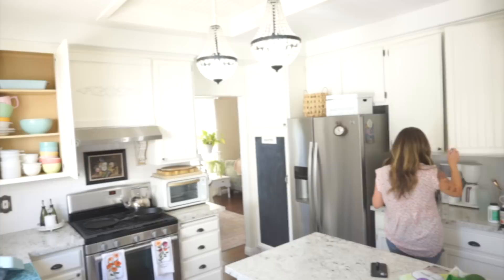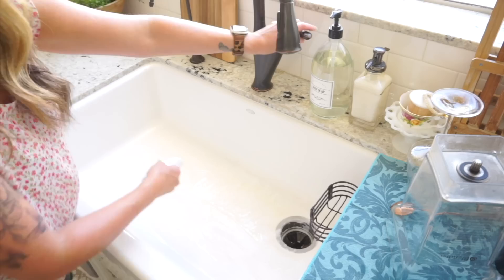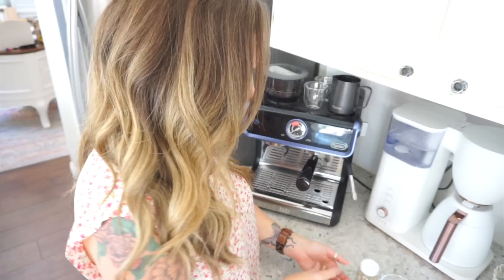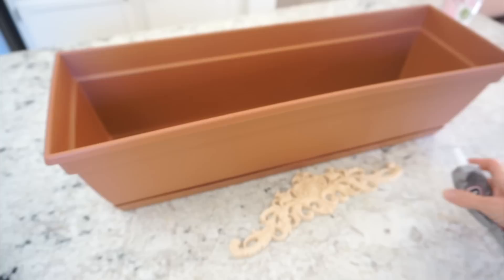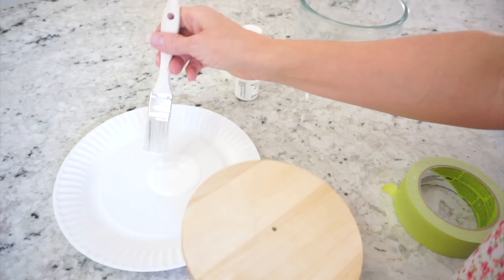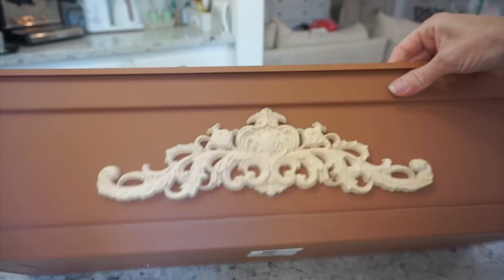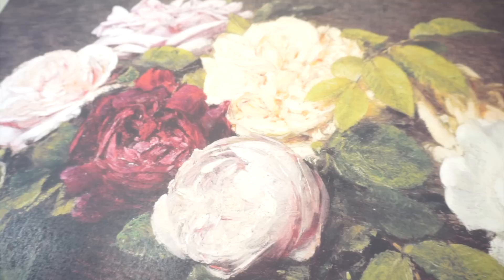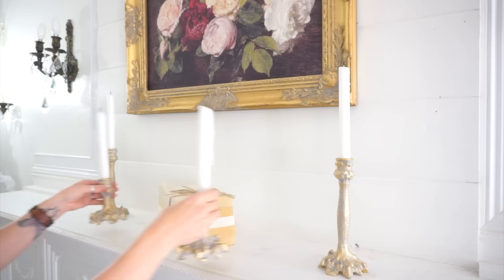DECORATING IDEAS ~ CLEAN + DECORATE + DIY ~ FRENCH COUNTRY STYLE ~ Monica Rose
In todays video I will share 2 fun and easy DIYs, mantel decorating and some cleaning motivation!

Links *commissionable and non-commissionable
essential oil diffuser
Soap dispenser
White duvet set
Wood appliqué set
Velvet Cushion Cover
White European Style Sheer Curtain
Linen pillow covers
Flameless candles
Kitchen lighting (over the island)
Area rug in office
White coffee maker
Salt and pepper holder
Light over kitchen table
Clean dirty magnet for dishwasher
Farmhouse style sink (cast iron farm sink)
Dish/hand soap labels
French coffee press
Beautiful air fryer/toaster oven
Patio dining set
Outdoor sectional (by fire pit)
Where I get most my furniture appliqués BellaRosaAppliques | Etsy

relatable: DIY,  Kitchen decor, French country,  decorations, French country style, elegant farmhouse,  cozy cottage decor, decorating ideas, Mantel decorating